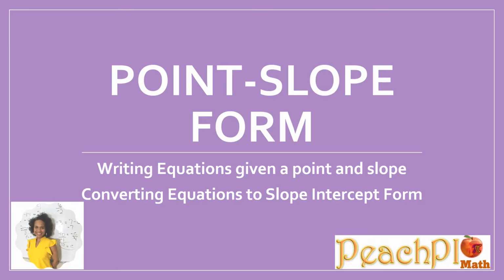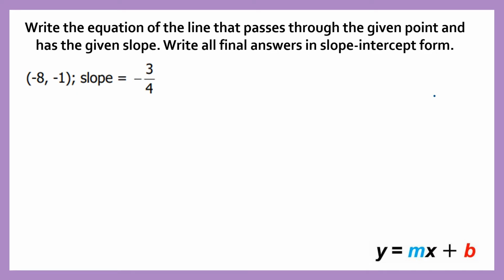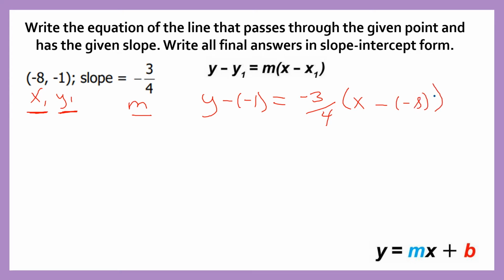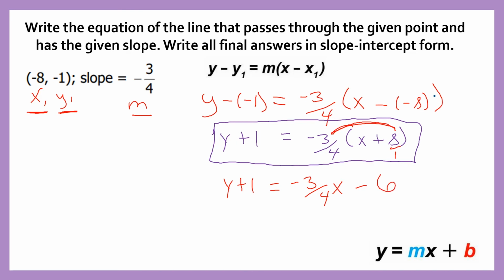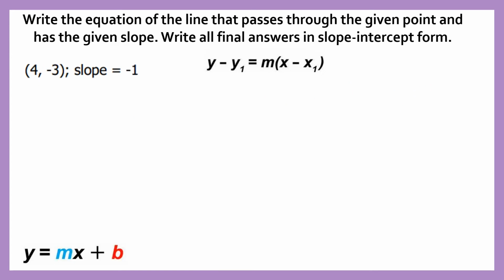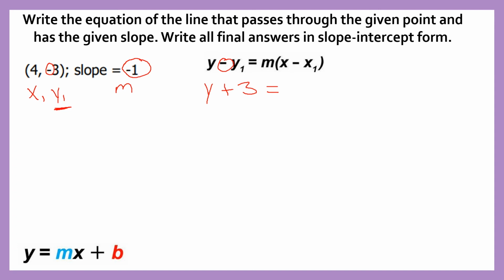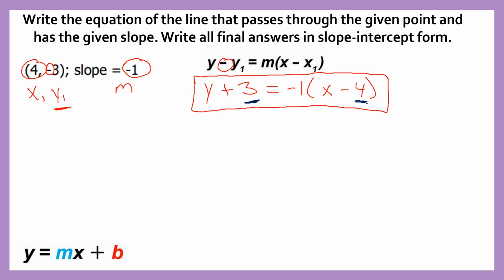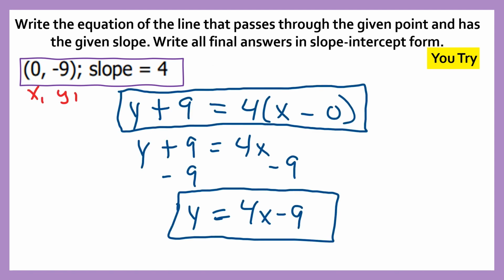Point- Slope Form (Given a point and slope) Converting from Point Slope to Slope Intercept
This video has 2 guided examples and 1 problem for you to try on your own.